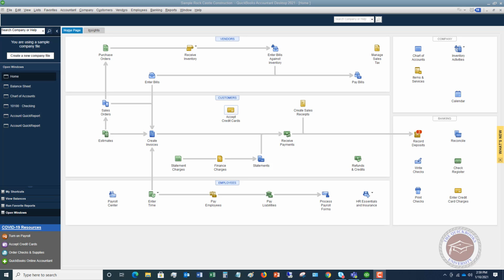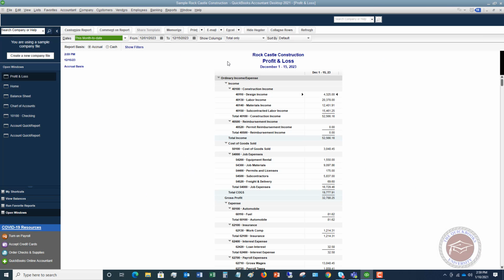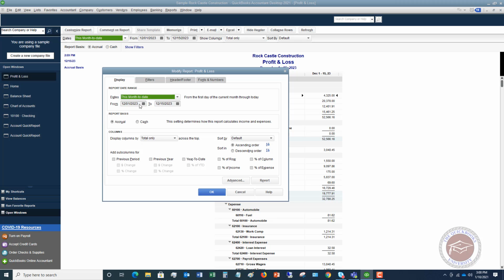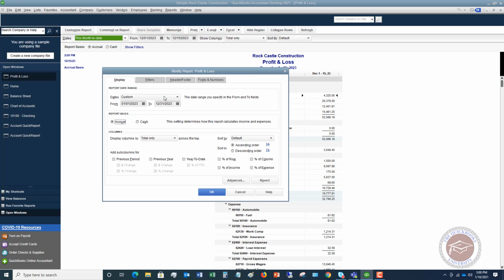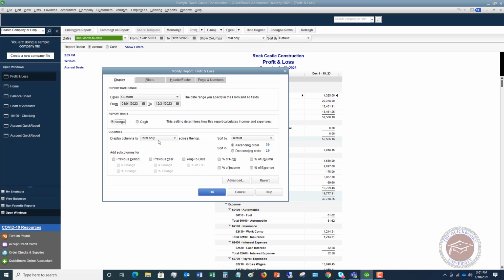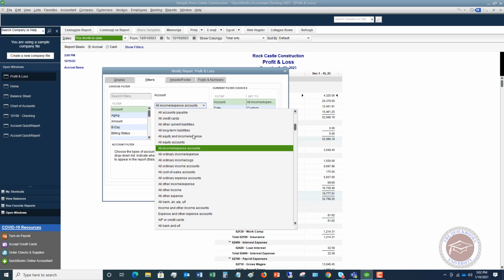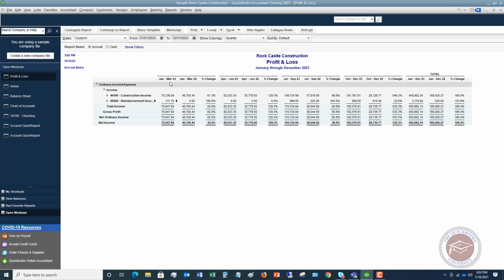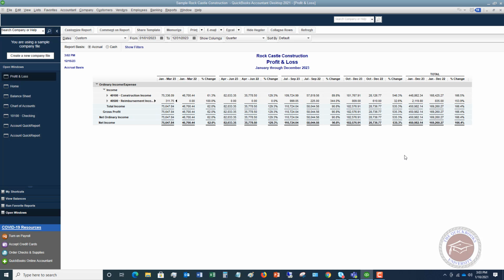PPP 2 - How to Pull Quickbooks Reports for Your PPP 2 Application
This PPP 2 - how to pull Quickbooks reports for your PPP 2 application video details how you can easily go in and pull Quickbooks reports to support the quarter over quarter reduction in revenue.

The new PPP 2 stimulus bill mandates that to qualify for a PPP 2 loan, you need to have a reduction in revenue of at least 25% from a quarter in 2020 to the same corresponding quarter in 2019.  This video will show you how to do this in Quickbooks, step by step, so you can quickly and easily get the information you need to submit your PPP 2 application.